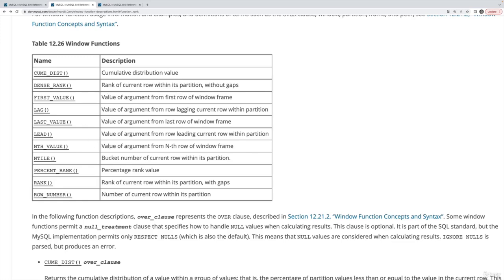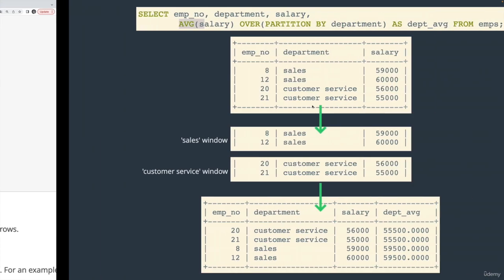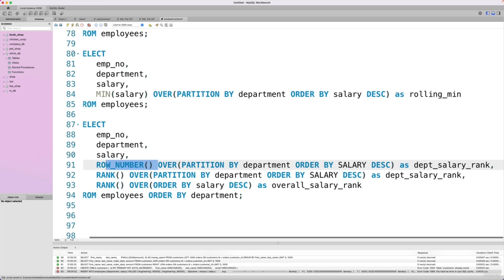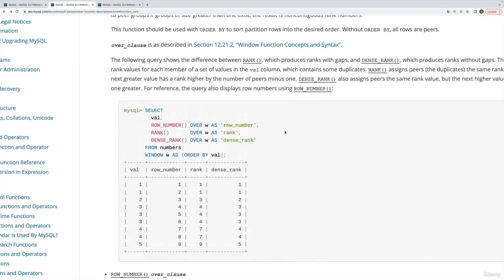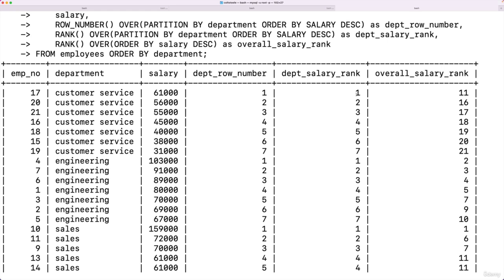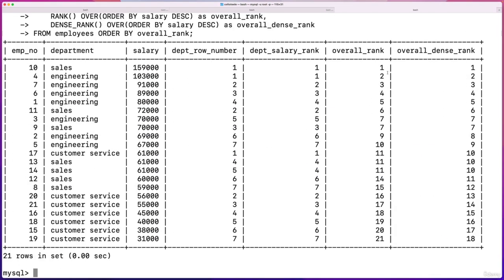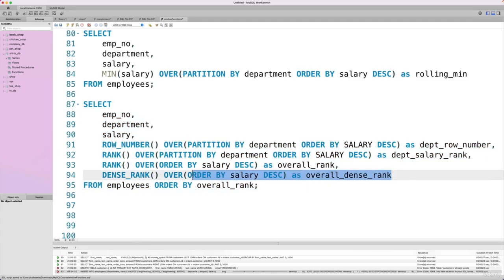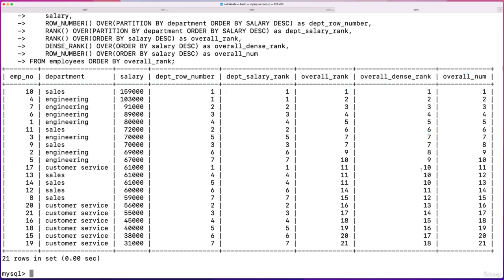009 DENSE RANK, & ROW NUMBER